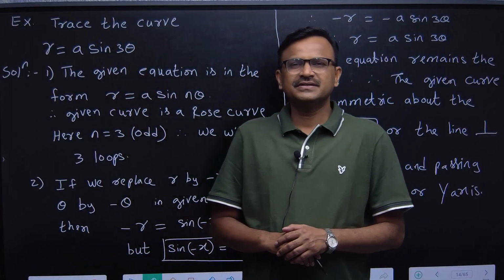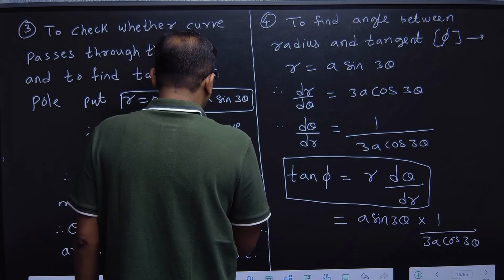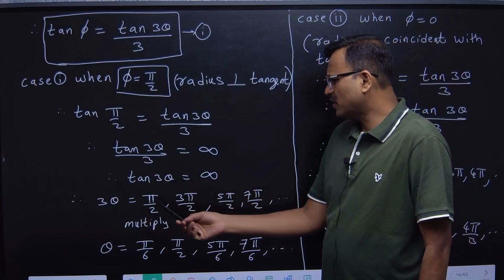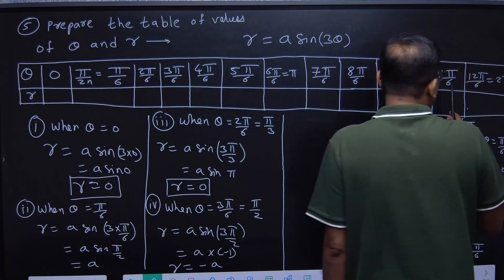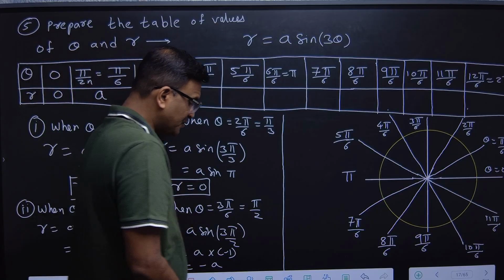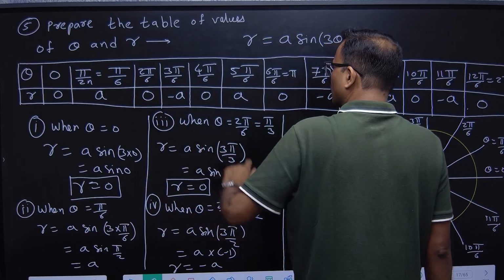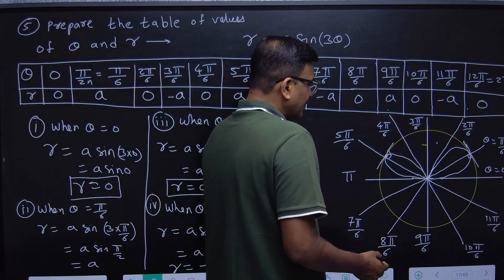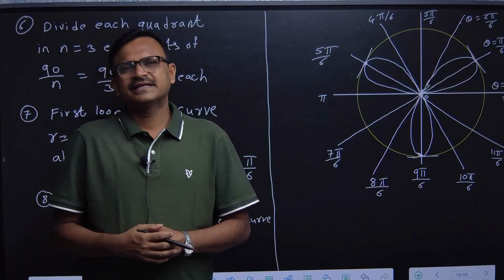Rose curve Example 2